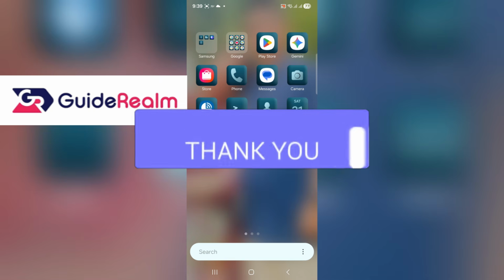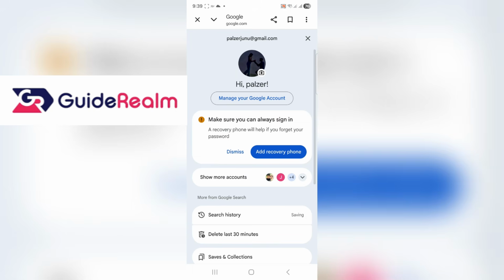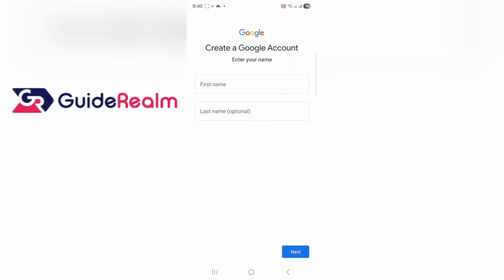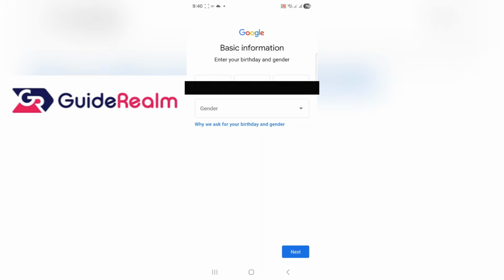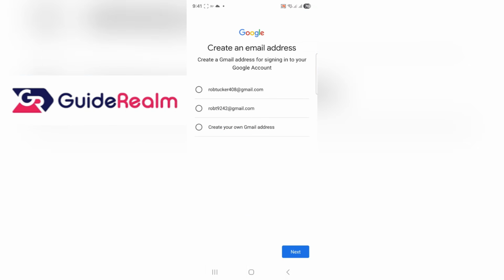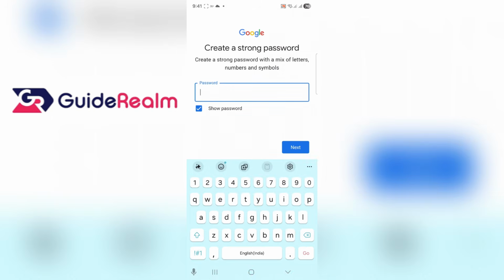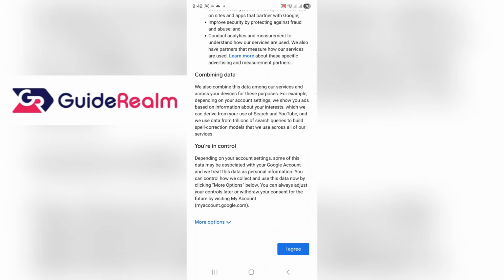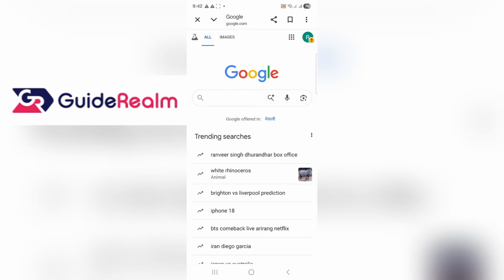How To Create A Google Account - Step By Step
Learn how to create a google account in this video.

GuideRealm